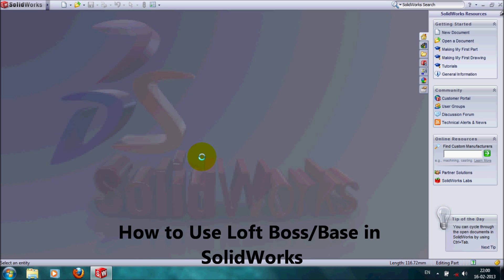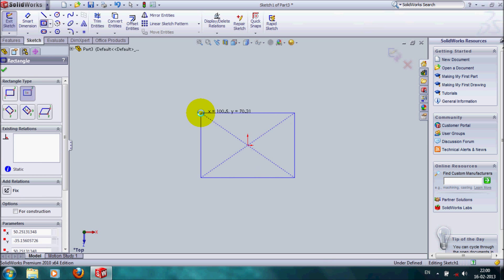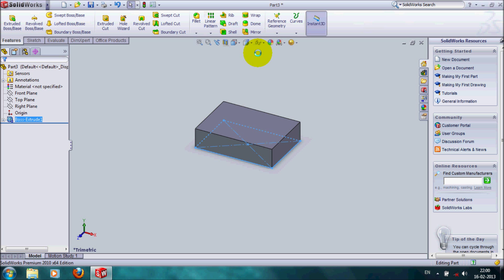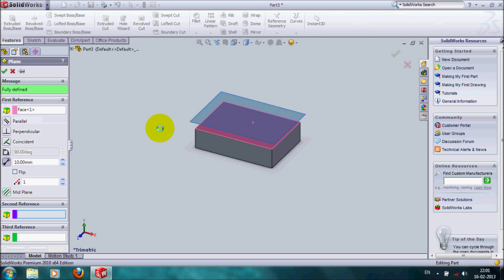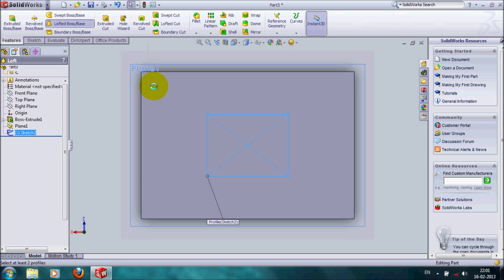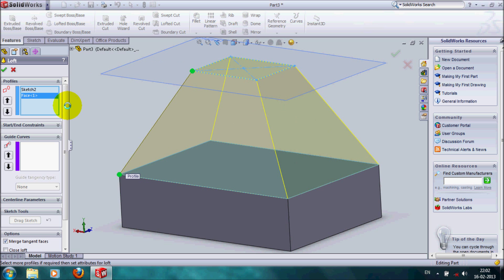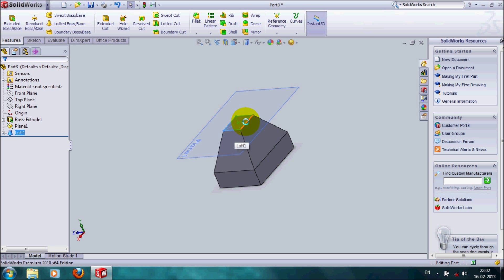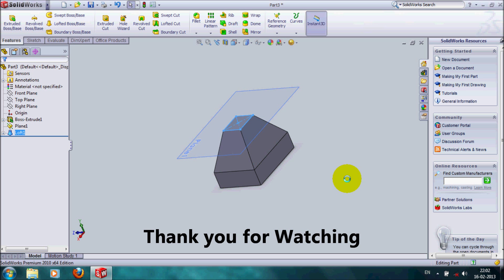Full Downloads For Free: How to Use Loft Boss or Base Feature in SolidWorks.wmv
This video is about the How to use Revolve Cut feature in solid-works cad software. Solidworks is one of the best modelling software in design industry.